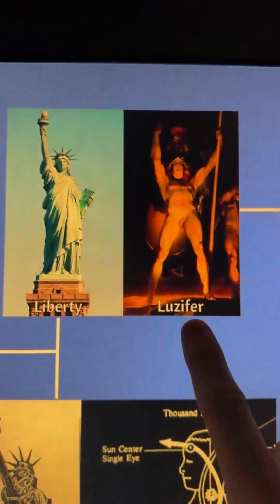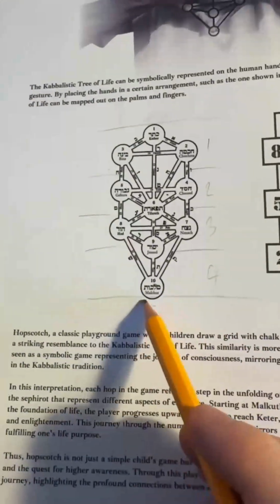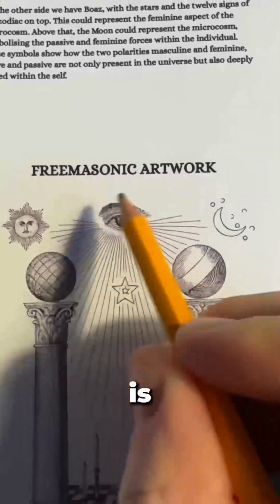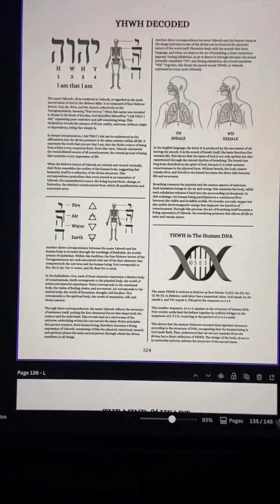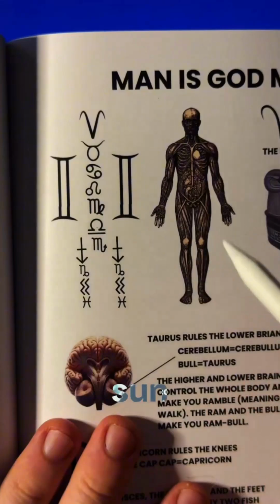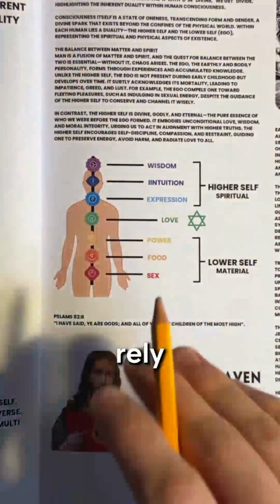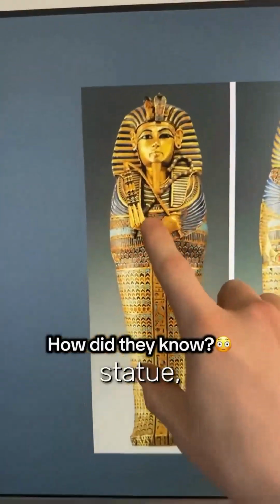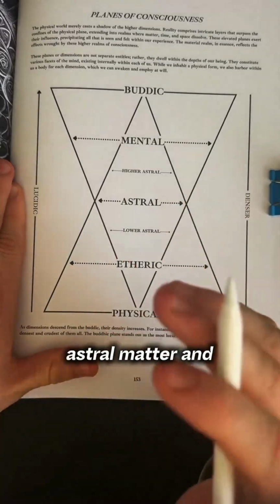The Reality of Soul Travel – Wisdom from Harry B. Joseph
Para fines educativos únicamente;
Bienvenidos a la Universidad del Libro de la Sabiduría, dedicada al despertar espiritual y la transformación personal. A través de temas como el crecimiento espiritual, la conciencia superior, la iluminación, la paz interior y la autorrealización, exploramos el camino del despertar de tu verdadero ser. Sumérgete en la atención plena, la conexión divina, la meditación y la conciencia cósmica mientras te guiamos en tu viaje espiritual hacia el autodescubrimiento y la trascendencia.

Nos enorgullece presentar El Libro de la Sabiduría de Harry B. Joseph, una guía profunda para la iluminación espiritual. Harry B. Joseph es también el fundador de Human Health Guide 2.0 y Ethereal University, plataformas dedicadas al bienestar holístico y el crecimiento espiritual. Únete a nosotros mientras compartimos ideas sobre la transformación interior, el desarrollo personal y el despertar del alma. ¡Tu viaje espiritual comienza aquí!